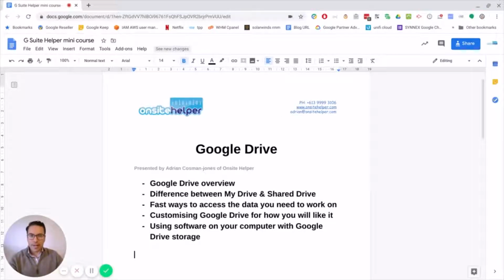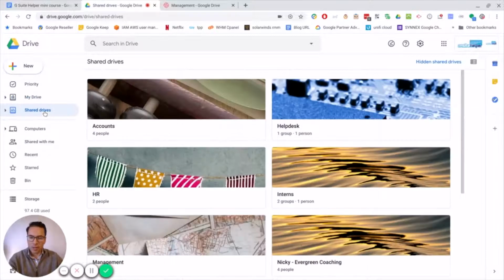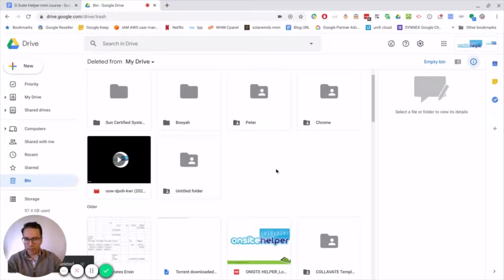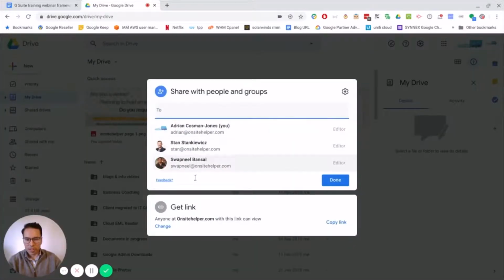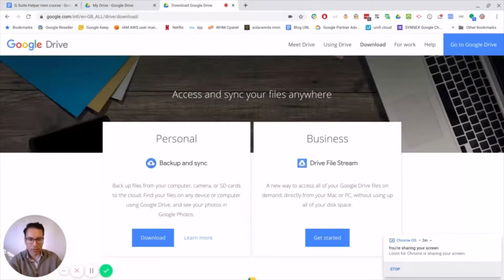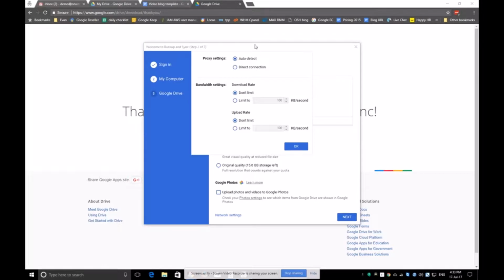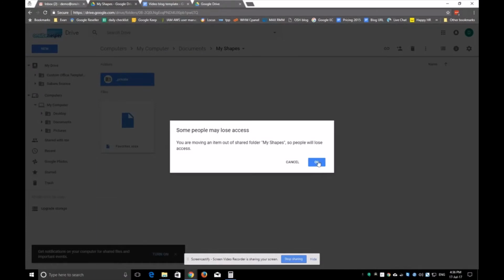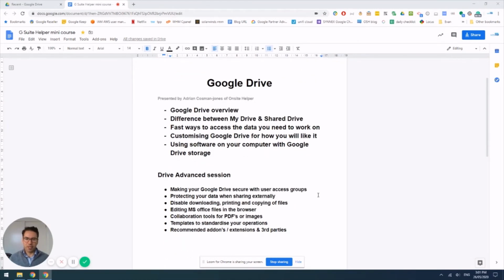G Suite Helper Mini Course: Google Drive | Onsite Helper Australia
Google Drive is a file storage and synchronization service, Google Drive allows users to store files on their servers, synchronize files across devices, and share files.  Watch how to best use Google Drive

To access some other G Suite Helper Mini Course videos, as well as fortnightly Q & A from a G Suite expert please visit this site:

Presented by Adrian Cosman-Jones, owner of Onsite Helper who are Google Cloud partners and is an expert in G suite.